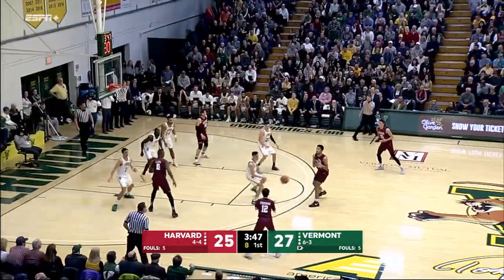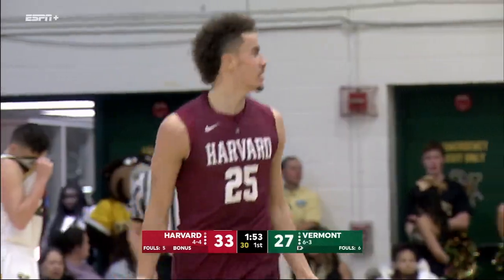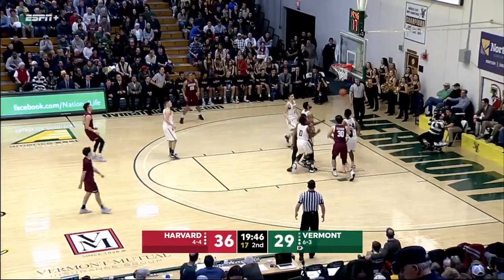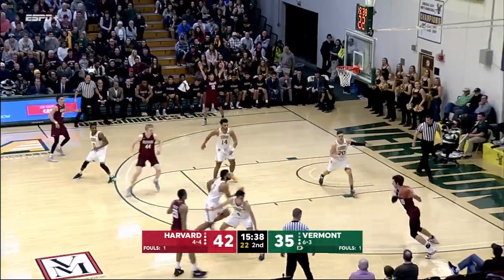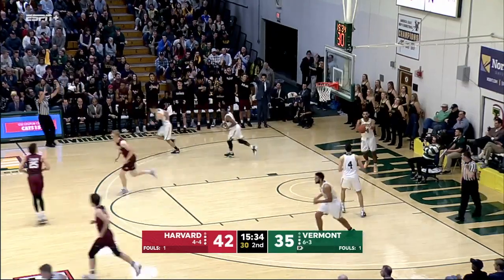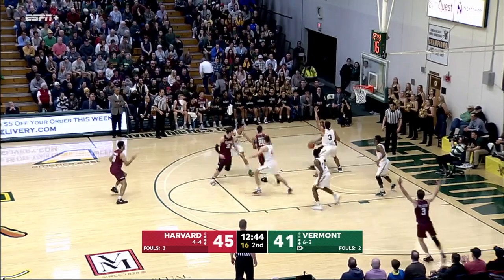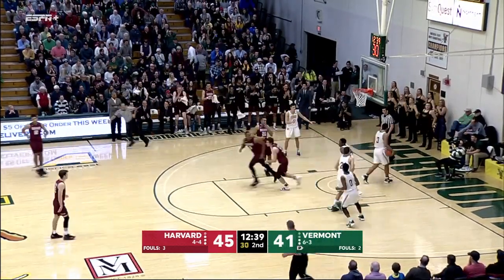Recap: Men's Basketball at Vermont